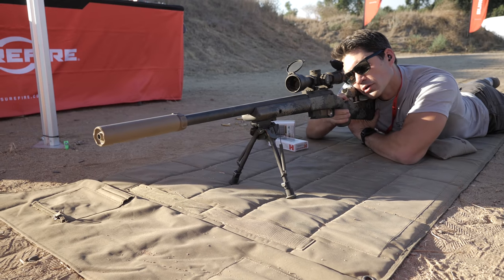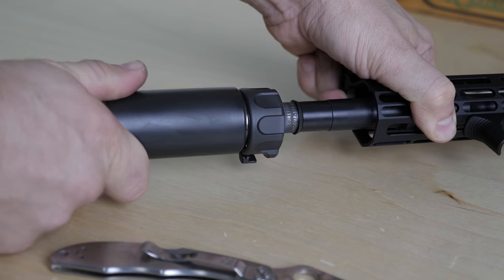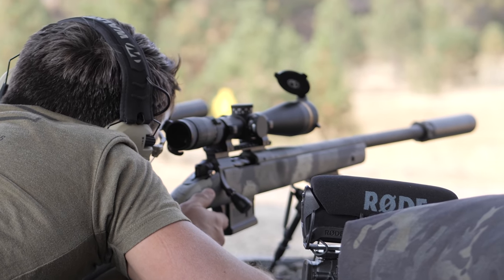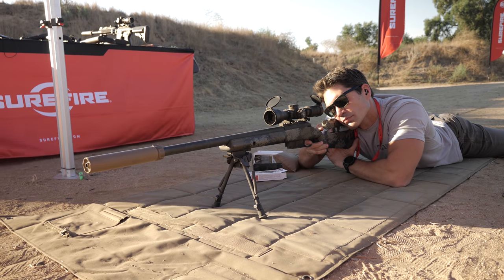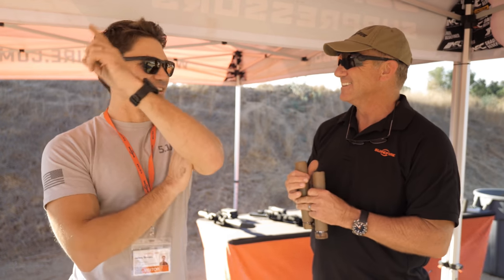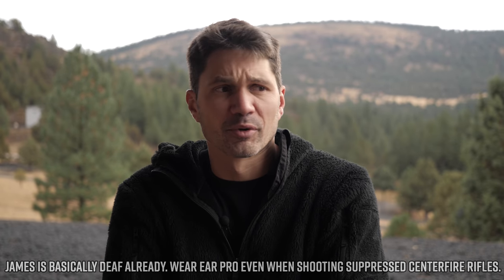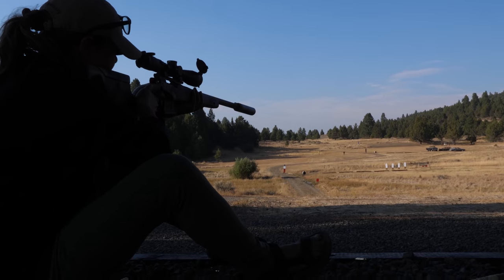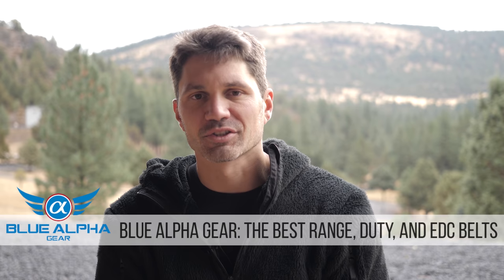Surefire's Newest, Lightest Rifle Can Ever: The SOCOM 65-Ti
In this episode of TFBTV, James Reeves reviews Surefire's Newest, Lightest Centerfire Rifle Can Ever: The SOCOM 65-Ti. James not only runs this can through the wringer at Thunder Ranch's long range Counter-Sniper Course, but he even pays a visit to Surefire's factory to talk to Barry Dueck about the testing and development of this titanium wonder can.

From Surefire's spec sheet:

"SureFire’s revolutionary SOCOM65-Ti is the lightest rifle-mount suppressor we make, but if you want the best in noise attenuation, quality materials and precision craftsmanship, it’s a genuine heavy hitter. Designed to meet and exceed military sniper rifle suppressor specifications, it’s optimized for use with bolt-action weapon systems and precision rifles. It weighs a mere 11 ounces while maintaining our strictest durability standards. The SOCOM65-Ti’s internal venting technology evenly distributes thermodynamic gases, greatly reducing pressure impulse effects on the projectile as it clears the muzzle. Precision manufacturing tolerances, strict attention to bore concentricity and suppressor alignment combine to provide the best titanium suppressor available for 6 mm, 6.5 Creedmoor and .260 caliber rifles."